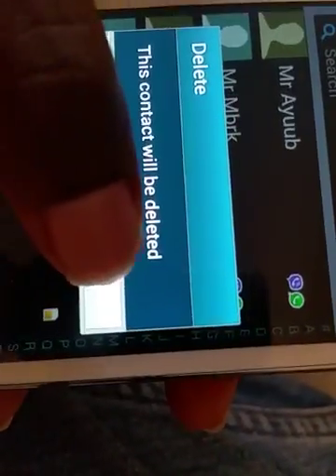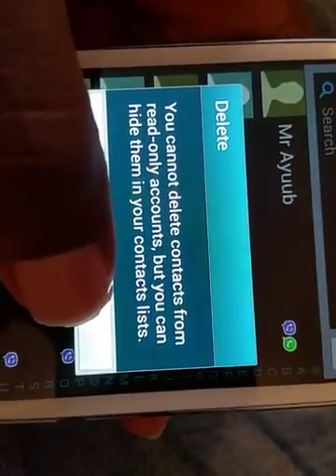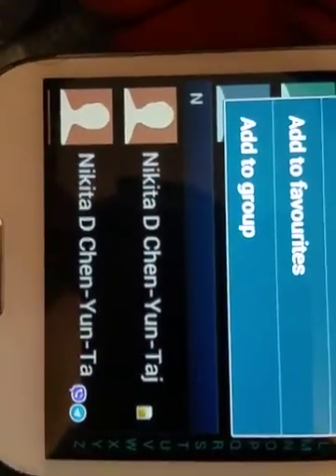106.YANKEE_DOODLE_REFUGEE